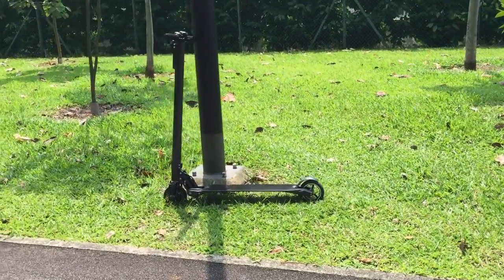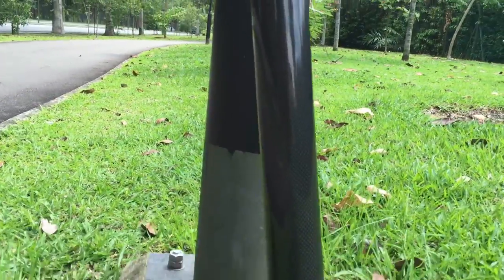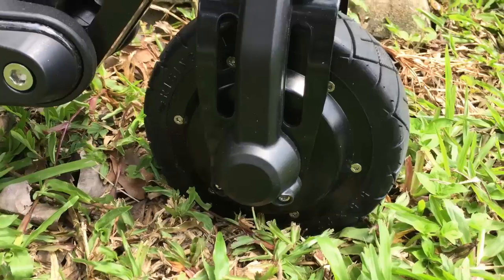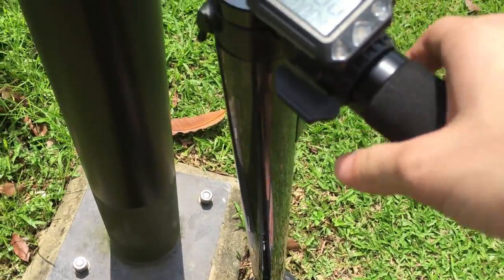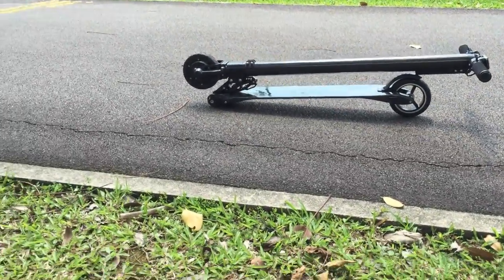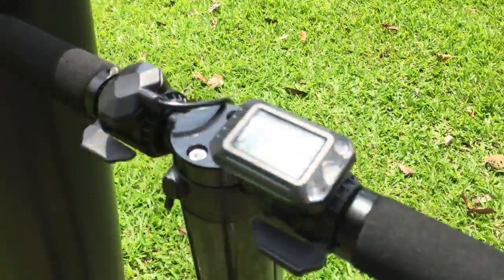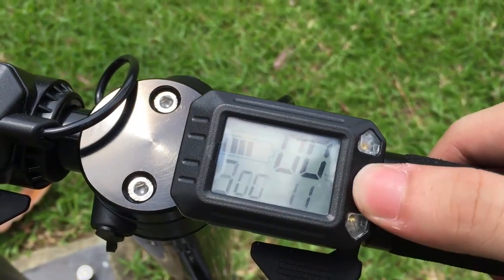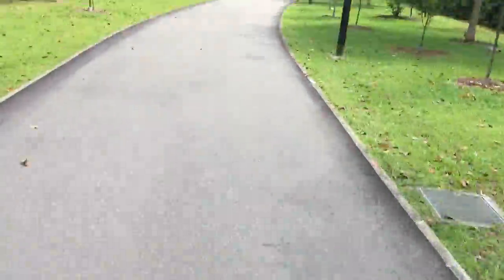INFINITY Electric Scooter | Escoot.sg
Electric Scooter Singapore

• World's lightest electric scooter,

• Frame made of ultra-light aircraft grade Carbon Fiber, total weight of: 7KG

• Fully foldable frame, 3-second folding, Removable handles, Bring it up on public transport conveniently.

• 5" hub motor: high-torque, high-powered yet lightweight. Max Speed: 25km/h

• 300W continuous Power, 500W instantaneous Power

• Dual brakes: Regenerative Electronic Brake for front wheel + Emergency brake for behind wheel

• High-capacity Lithium Ion Battery, Up to 20KM/charge

• Intelligent Backlit LCD Display: Shows critical information - speed, battery life, mileage, time

• Ultra-bright front LED lights: Signature design, lights up the path ahead at night for safety

• Maximum weight capacity: 120KG

• Whats Included: INFINITY electric scooter with battery, charger, manual